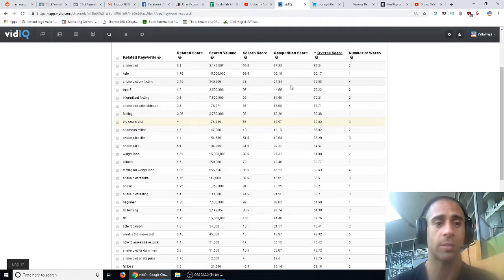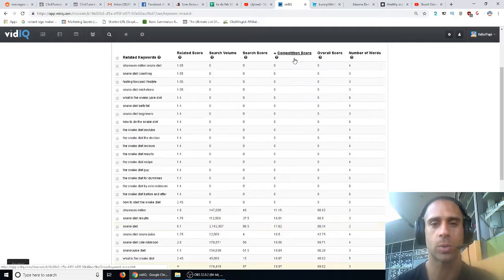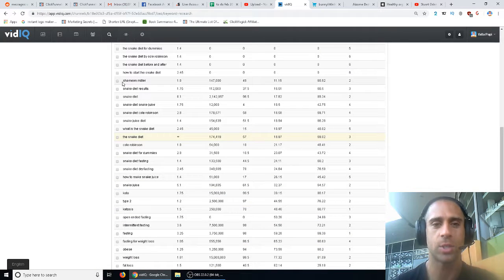My Favorite YouTube Keyword Tool Alternative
Watch this video to learn about my favorite YouTube Keyword Tool Alternative: VidIQ! They give you all kinds of cool data on YouTube keywords 💘 It's free, so sign up

So I may be new to the YouTube scene and have literally no idea what I'm doing, but one thing I've learned is that keywords matter. You need to do the right kind of YouTube keyword research if you want to get those views and subs.

YouTube keyword research is super important, and knowing how to do keyword research is what you need to learn. And there's more to it than just doing a YouTube keyword search.

In this video, I'm going to tell you about my favorite YouTube keyword tool alternative: VidIQ. I'm also going to show you how I used it to get some rock solid YouTube SEO.